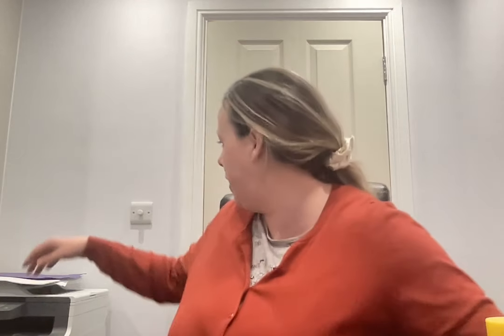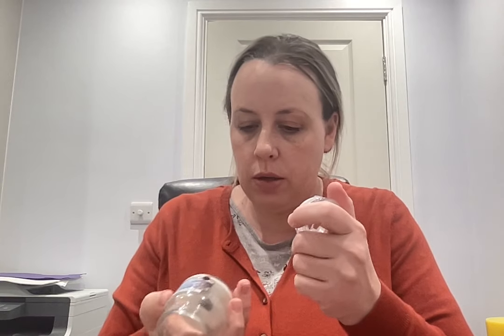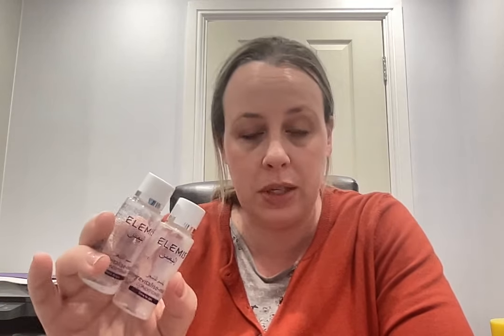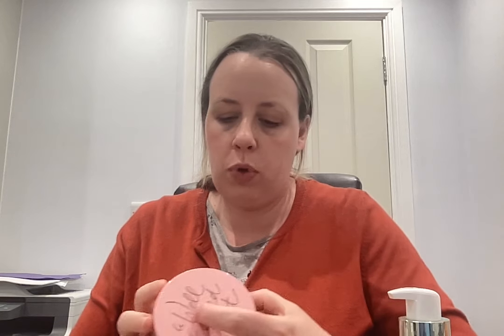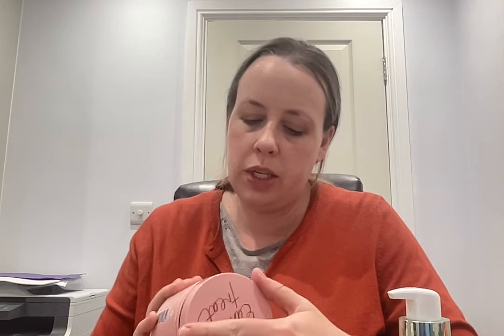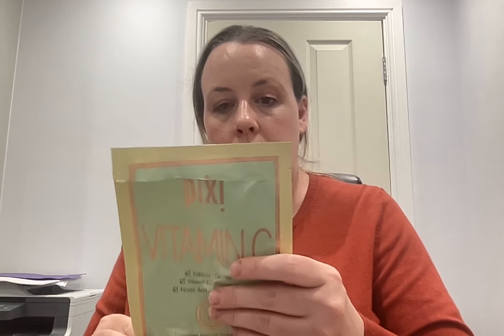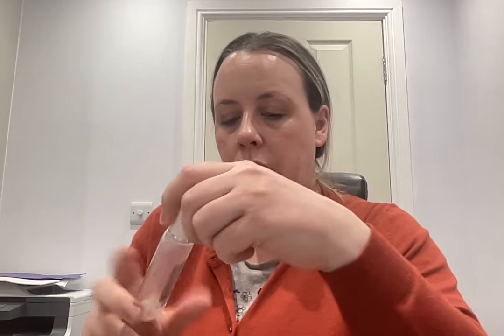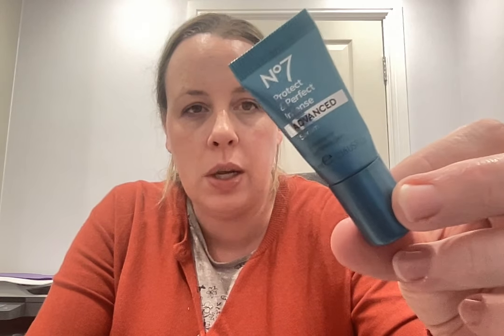Beauty Empties | February & March 2024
Beauty Empties - Haircare, body care, skincare, makeup etc